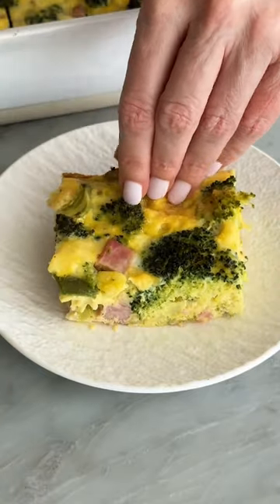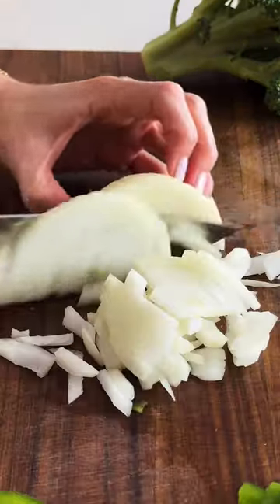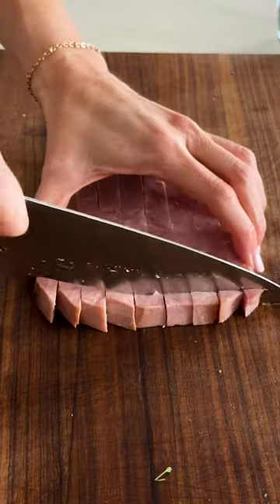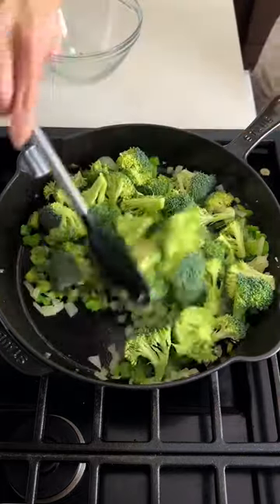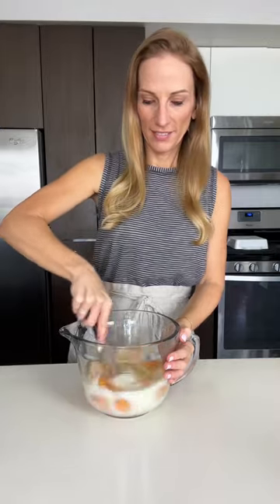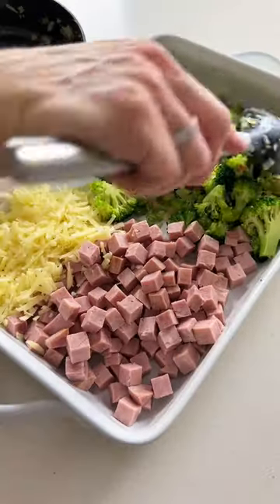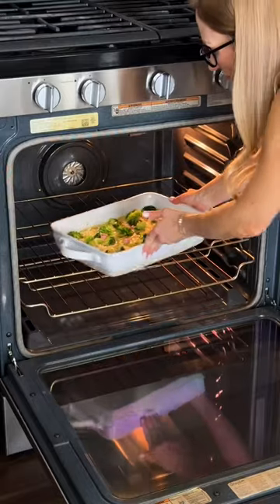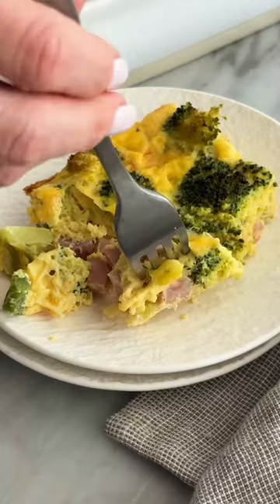Best Breakfast Casserole | Downshiftology